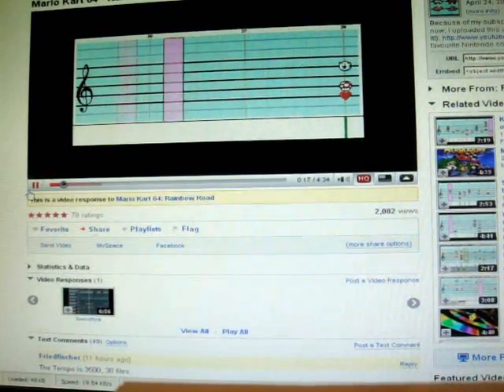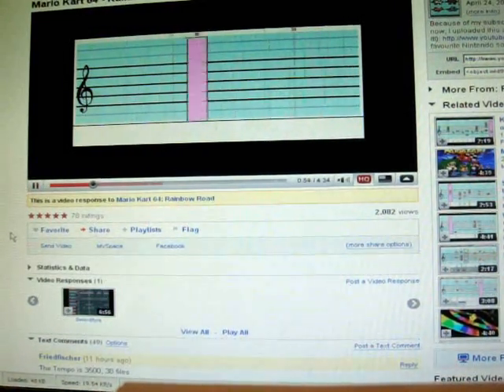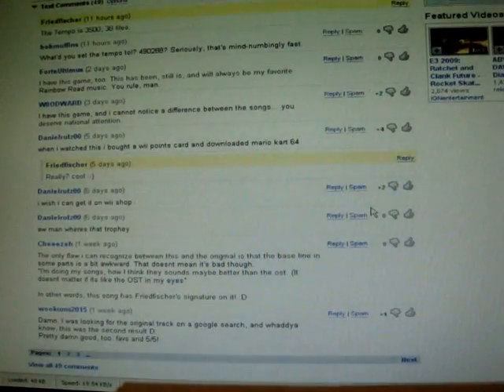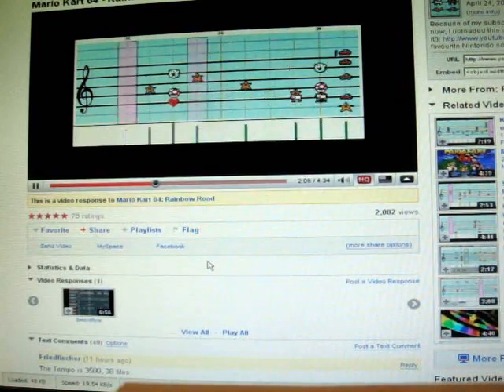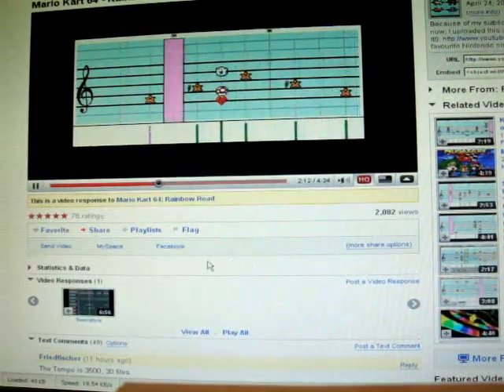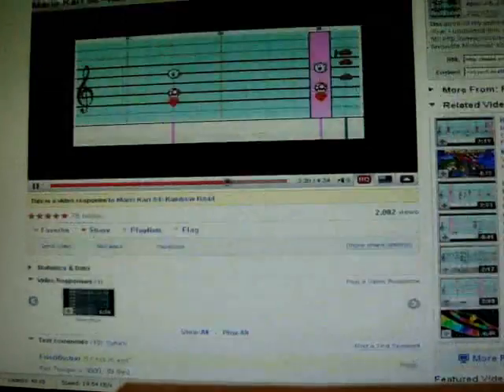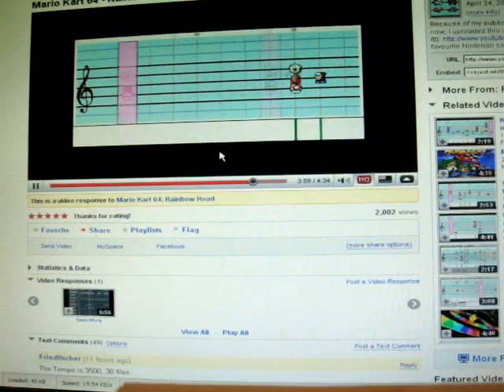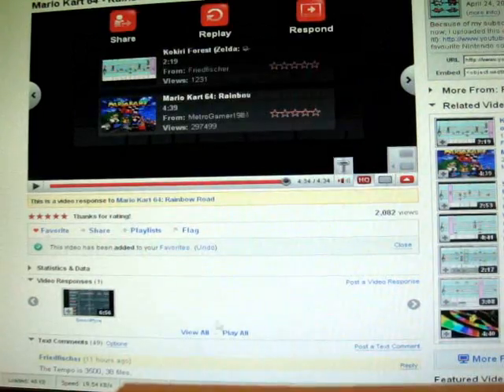Friedfischer's Rainbow Road Review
Once again, a review for Friedfischer. This time for his Rainbow Road rendition. Amazing.